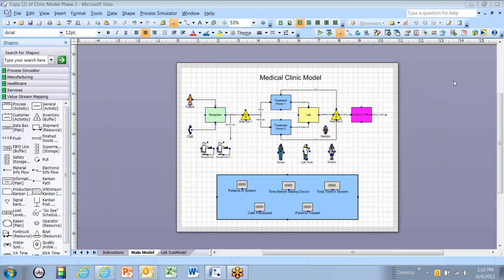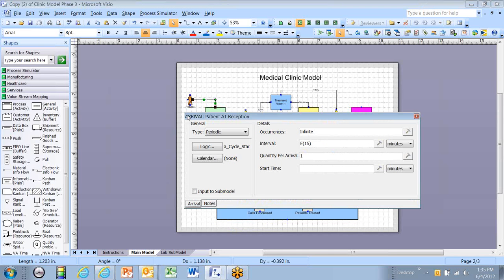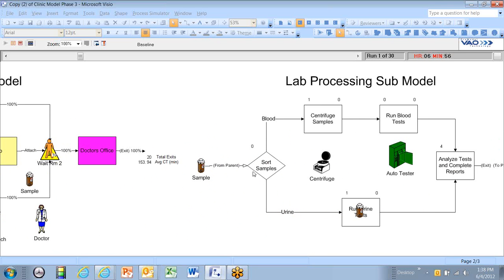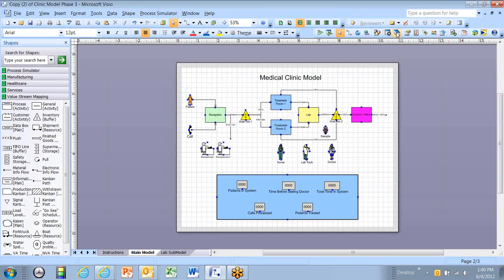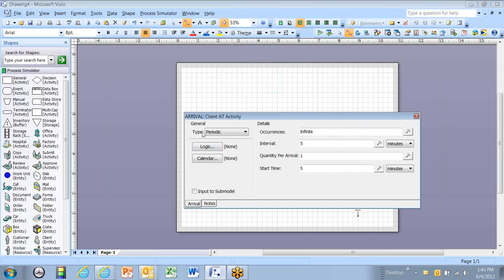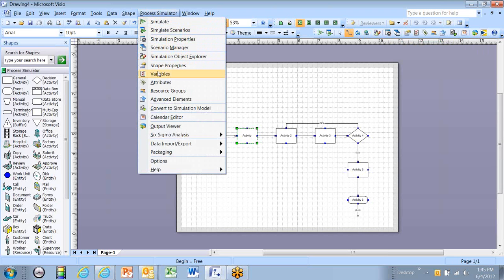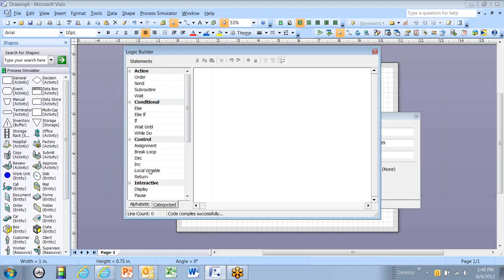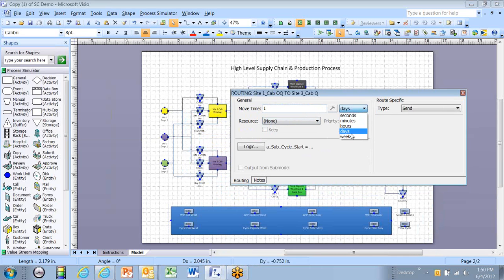Process Simulator Demonstration